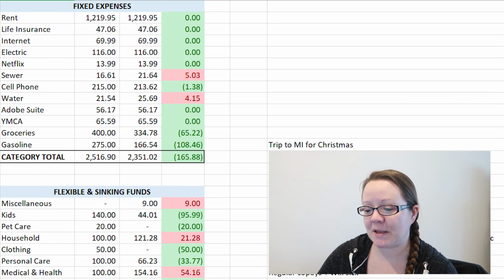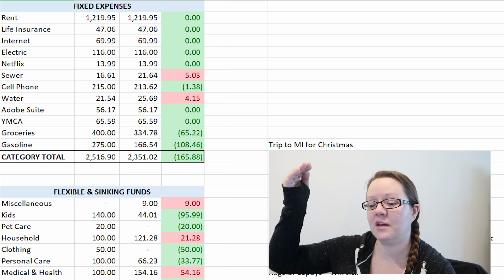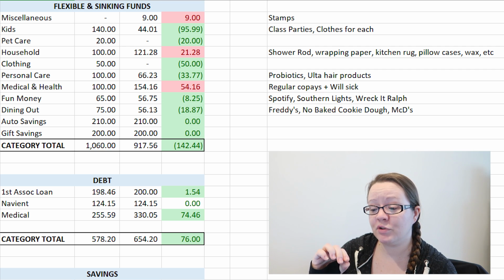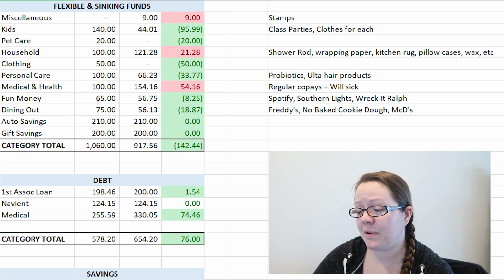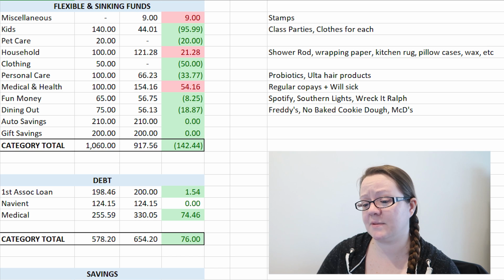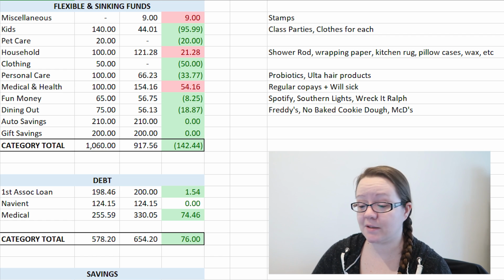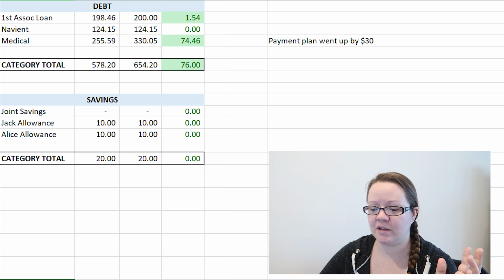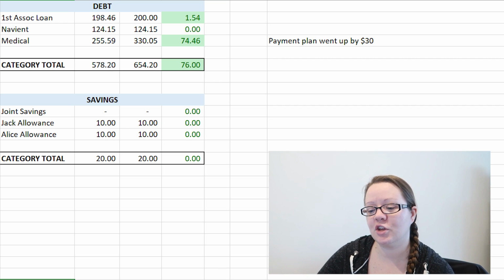December 2018 Budget Review | Did Christmas & Traveling Throw Us Off?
How'd we do in December?!

Try Nadine West for FREE using code NADINE to waive shipping on your first order (no purchase necessary)